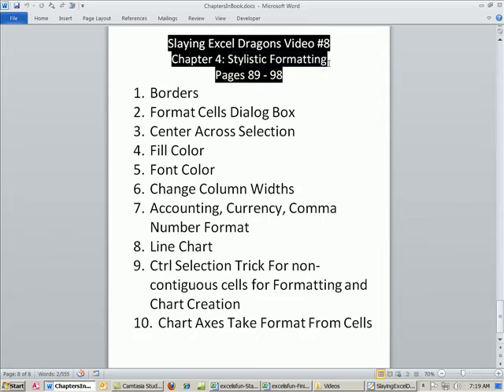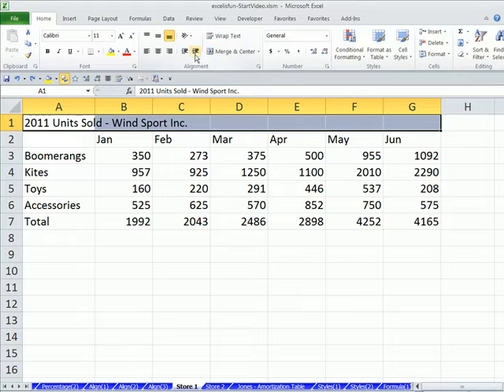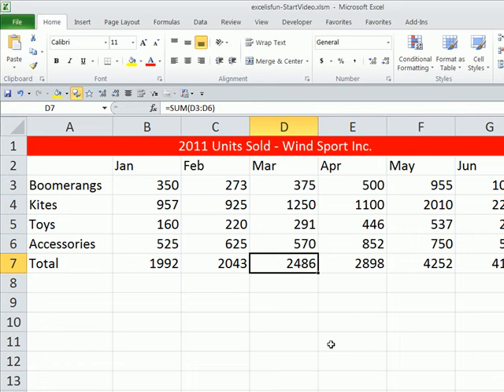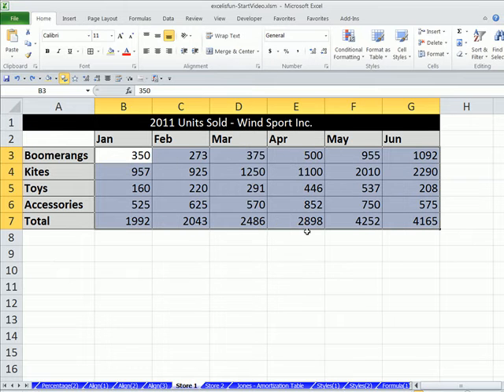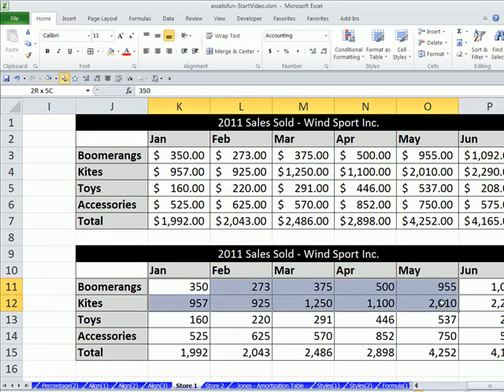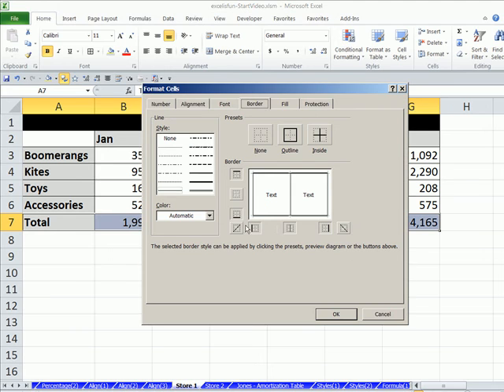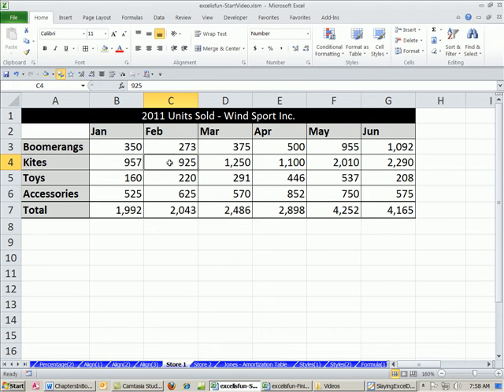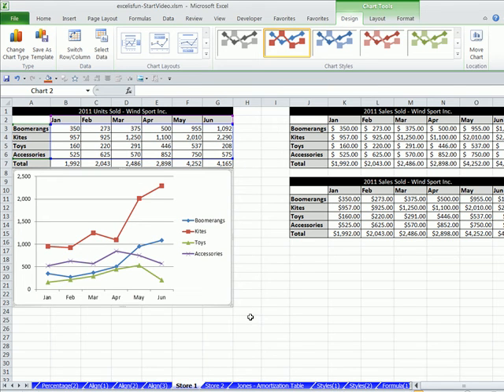Slaying Excel Dragons Book #8: Excel Stylistic Formatting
Chapter
Topics:
1. Borders
2. Format Cells Dialog Box
3. Center Across Selection
4. Fill Color
5. Font Color
6. Change Column Widths
7. Accounting, Currency, Comma Number Format
8. Line Chart
9. Ctrl Selection Trick For non-contiguous cells for Formatting and Chart Creation
10. Chart Axes Take Format From Cells